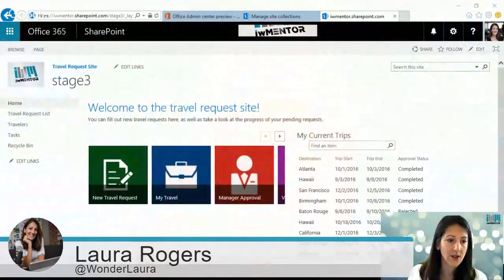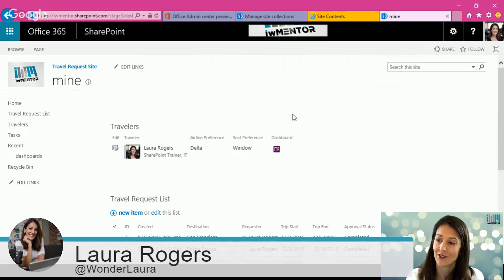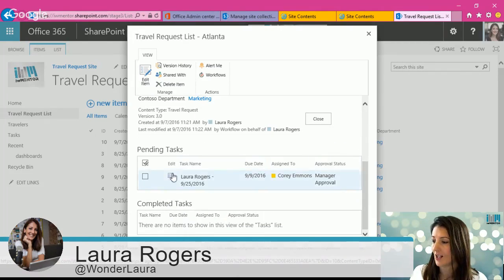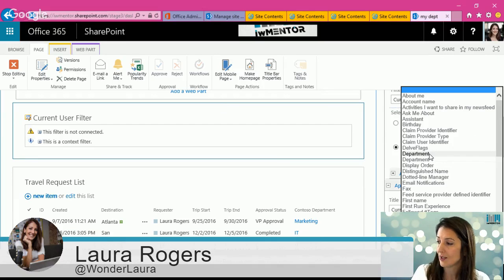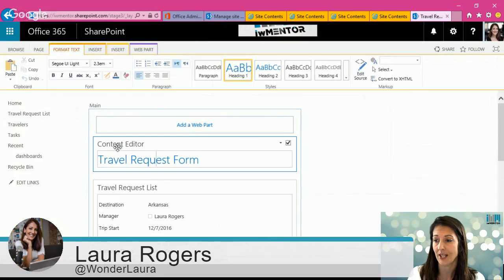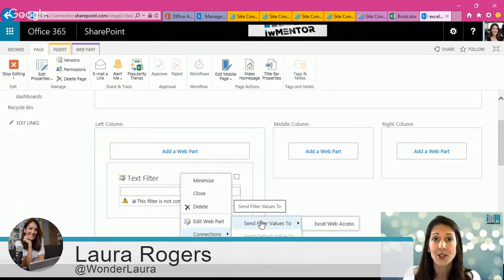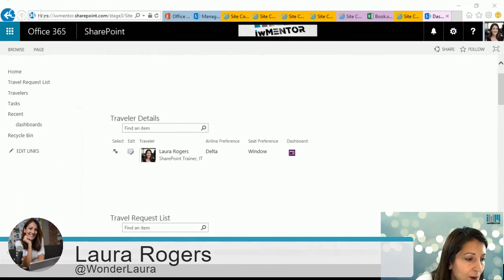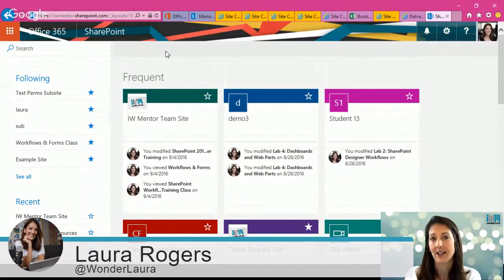SharePoint Power Hour: Web Part Connections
Laura Rogers demonstrates web part connections in SharePoint.